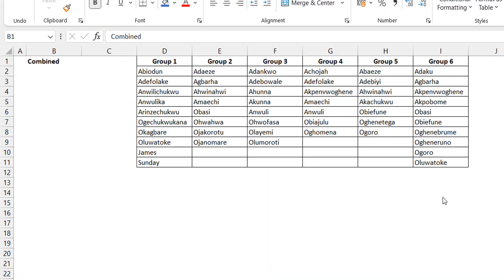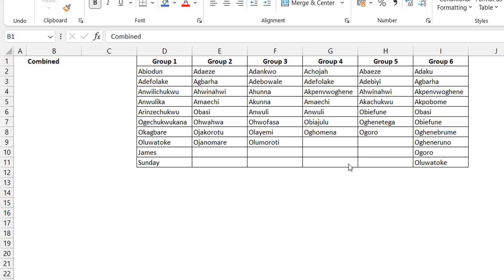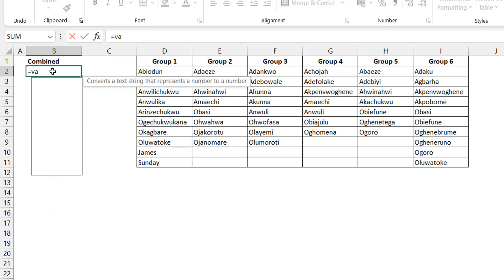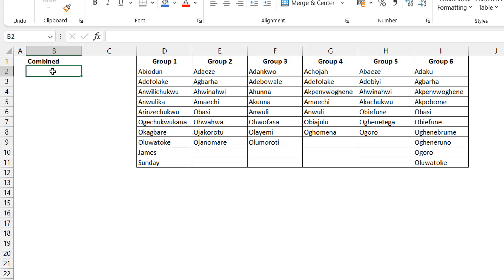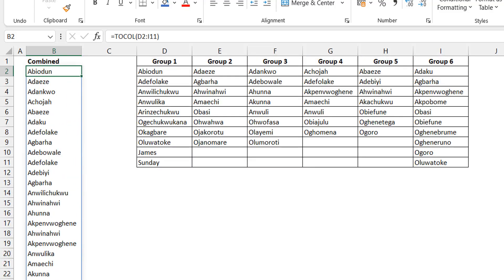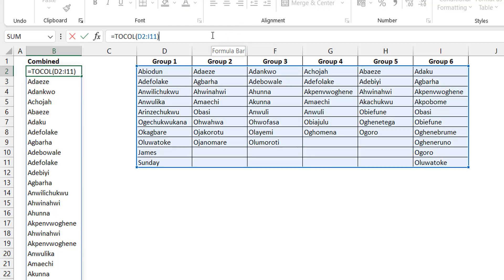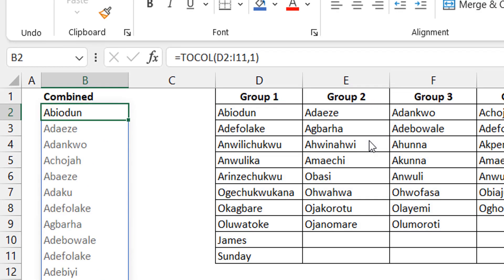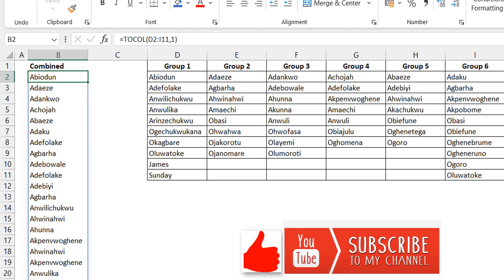merge multiple columns excel and Skip blanks - TOCOL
This video shows how to merge multiple columns into one in excel using the TOCOL function